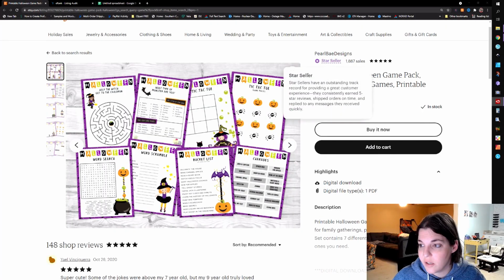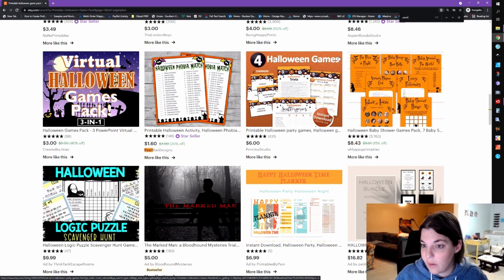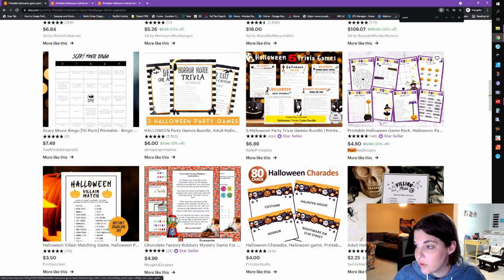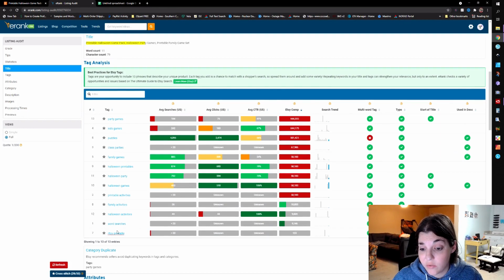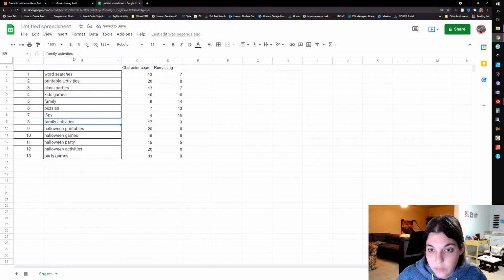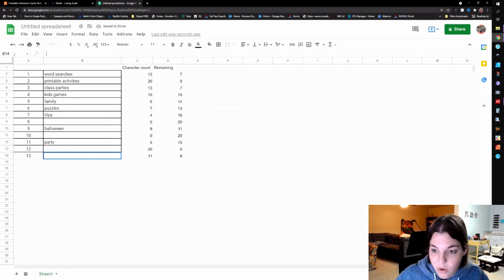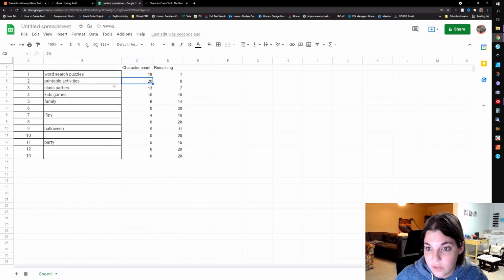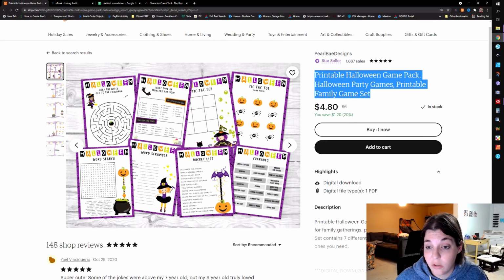2021 Etsy SEO for Titles and Tags - Etsy Search Changes - Etsy Algorithm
2021 Etsy SEO for Titles and Tags - Etsy Search Changes - Etsy Algorithm

If you're trying to figure out why your traffic has slowed down or why you aren't being found as frequently in Etsy search as you were before, fret not. In this video I go through how Etsy search has change and what the Etsy algorithm is doing when customers are searching on the platform.

TIMESTAMPS
0:00:00 - INTRO
0:01:28 - Etsy SEO changes
0:02:15 - Etsy Search Algorithm Explained
0:05:05 - Etsy Search As Customer
0:05:43 - Etsy SEO Listing Example
0:06:56 - Etsy Search Case Study
0:11:01 - Etsy SEO tag optimization
0:15:10 - Conclusion and wrap-up